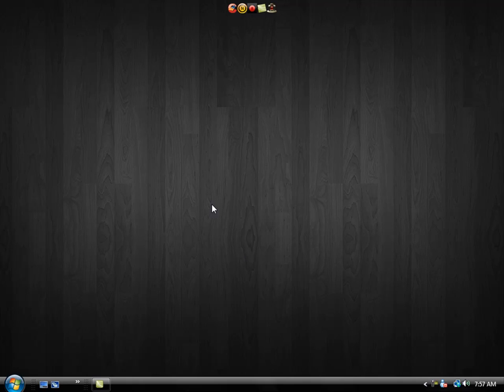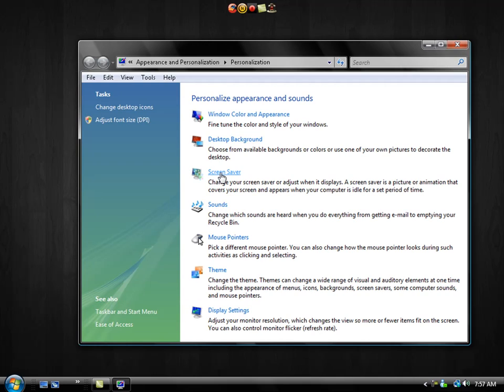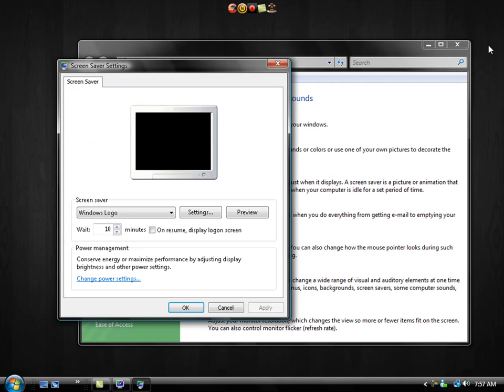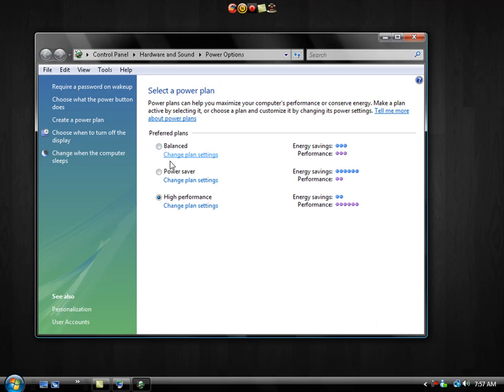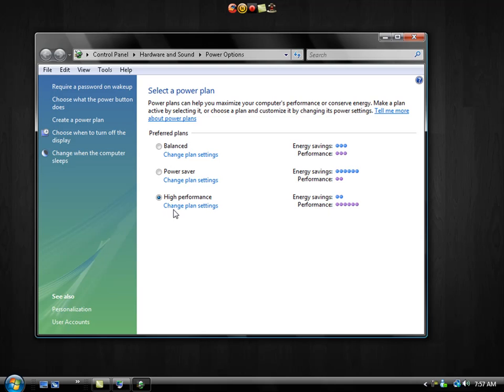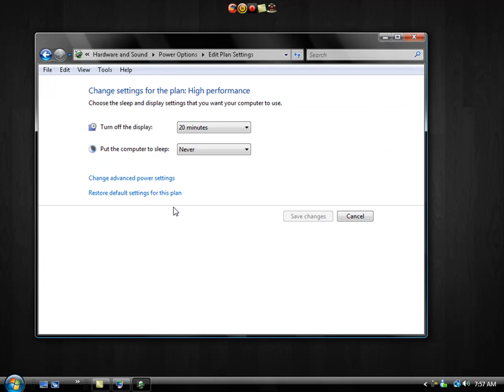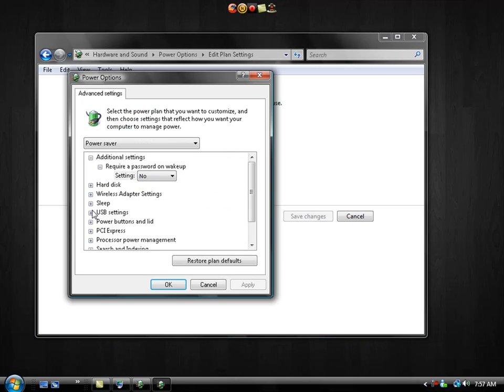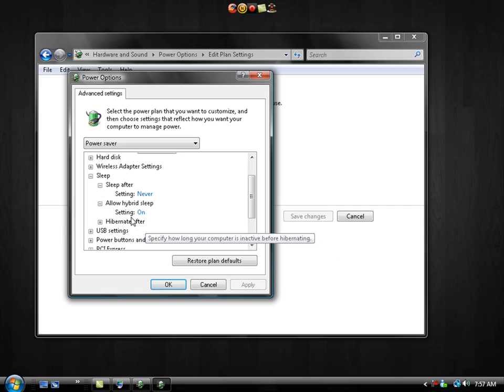-Part 5- 99 ways To make your Computer Faster!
-Part 5-
By Reducing How Much power you Save you Can Drastically Increase your Performance!
Check my Website For up to date Tips Tricks And Downloads That I may not make a Video About!